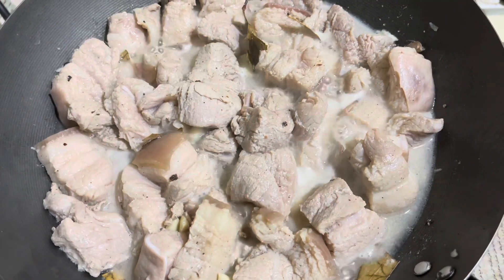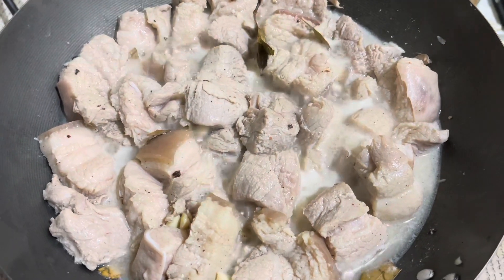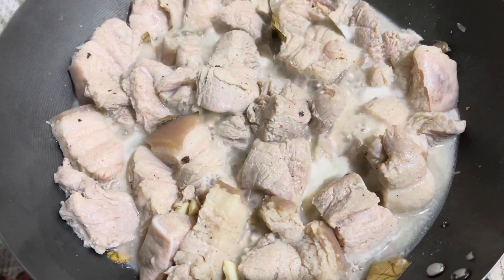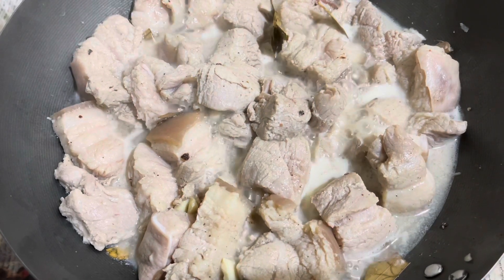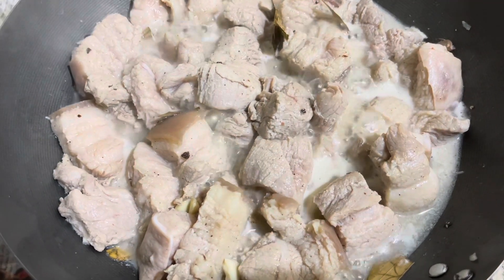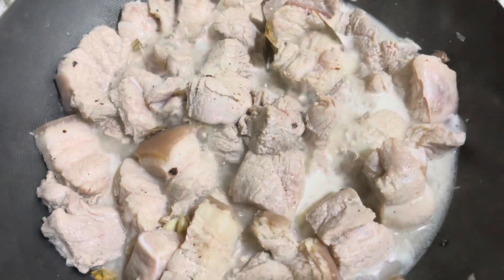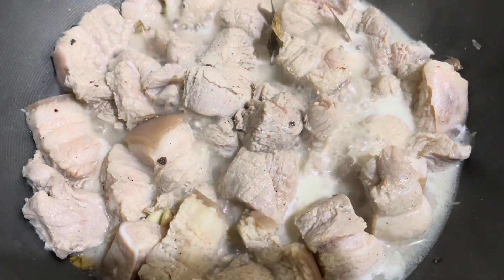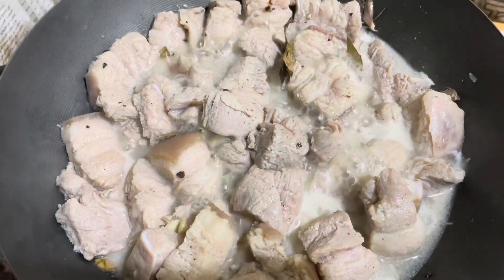Adobong Baboy sa Asin